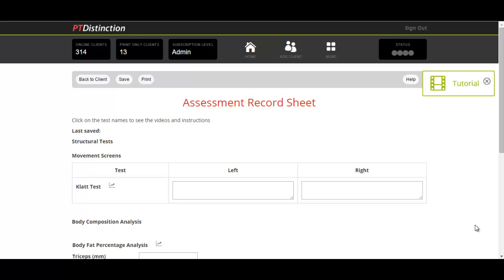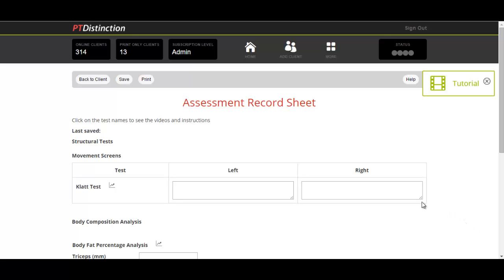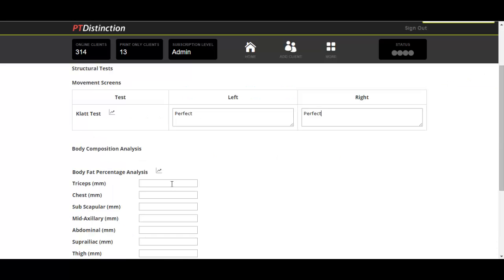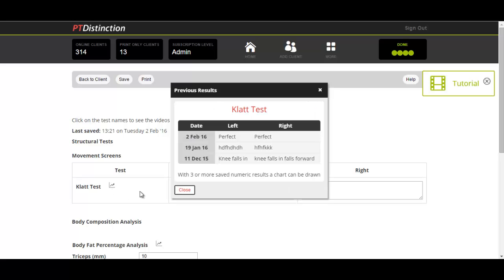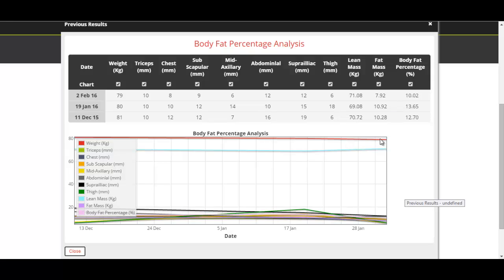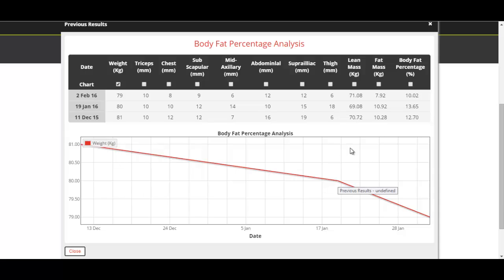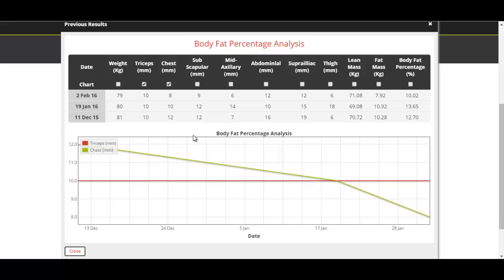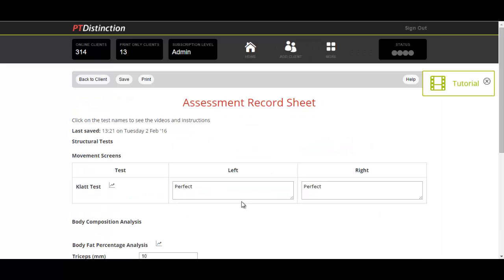Recording and Charting Assessment Results on PT Distinction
This video shows the incredible system for recording your clients results then getting graphs and charts to illustrate and compare to previous results.

This is a very powerful system that can be used by you or your clients. Your clients can even use it from inside your own website!

To find out more about the worlds leading online personal training software visit our